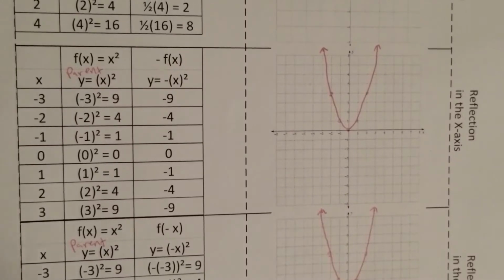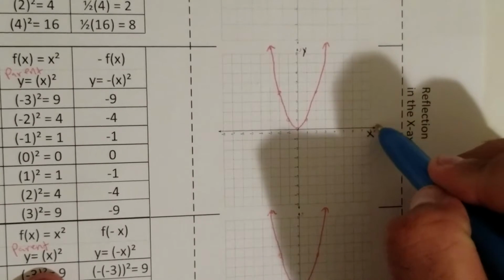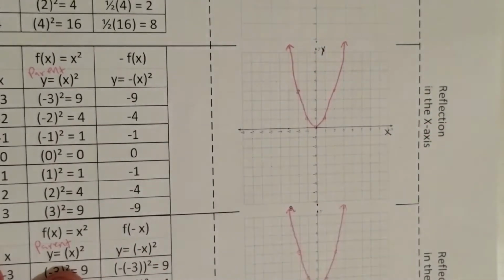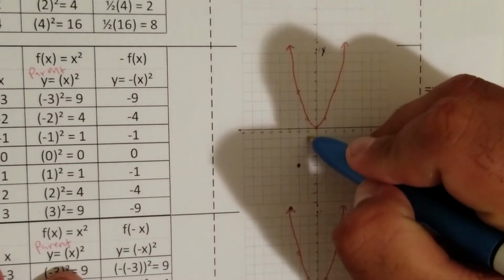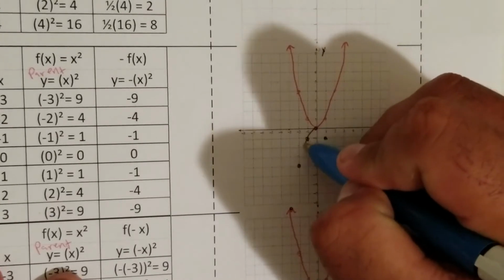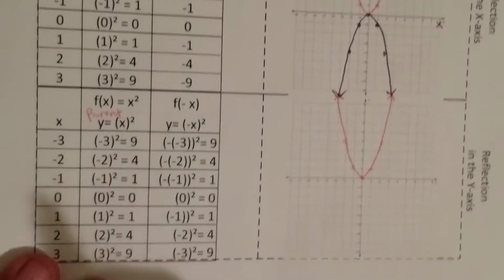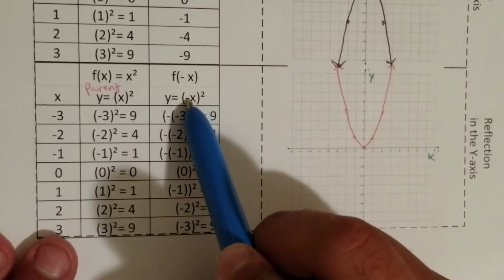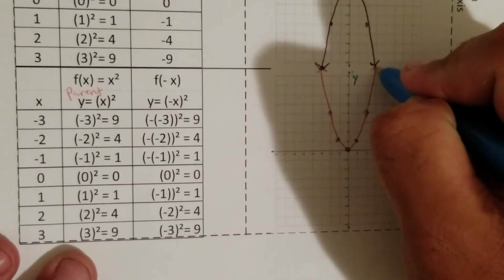§2.4 Parent Functions Quadratic Dilations 4th Foldable 1st Quad Part 2